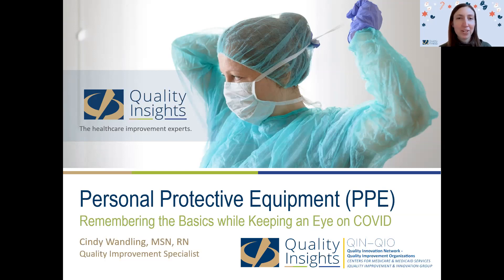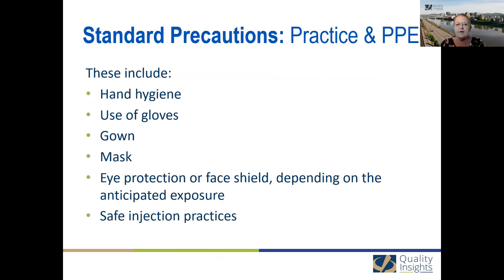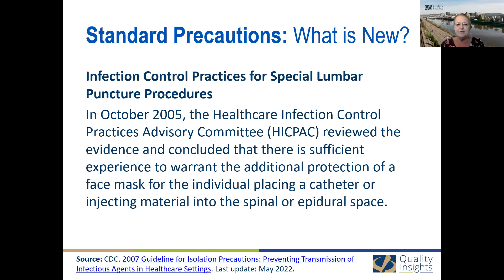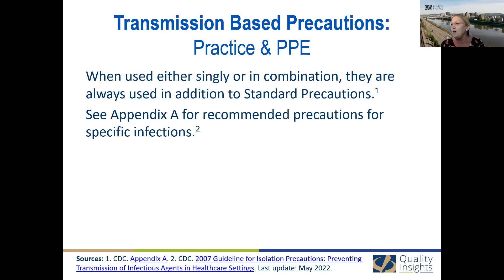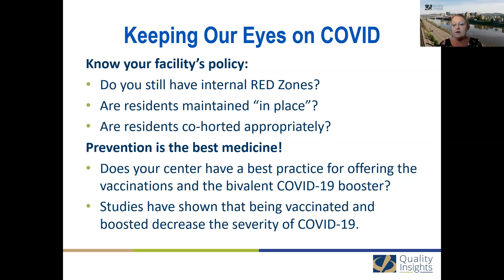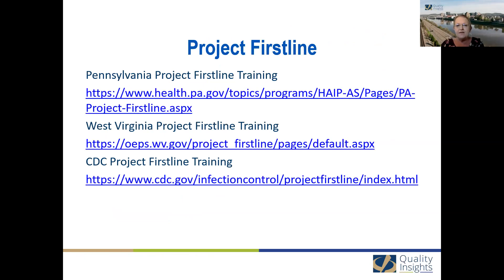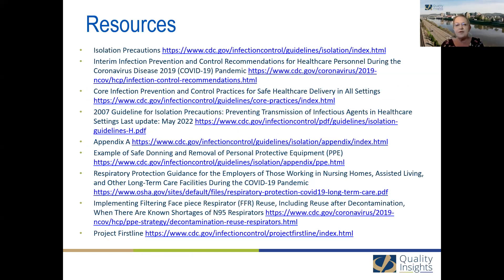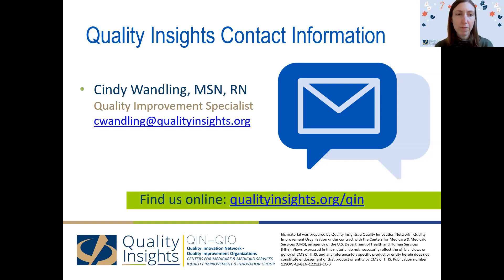Appropriate Use of PPE Under Current Guidelines (Dec. 21, 2022 Webinar)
What are the latest guidelines for personal protective equipment (PPE) in nursing homes? In today’s episode, we give an overview of standard and transmission-based precautions. We also discuss COVID-19 prevention and therapeutics, as well as a brief introduction of Project Firstline.

This material was prepared by Quality Insights, a Quality Innovation Network - Quality Improvement Organization under contract with the Centers for Medicare & Medicaid Services (CMS), an agency of the U.S. Department of Health and Human Services (HHS). Views expressed in this material do not necessarily reflect the official views or policy of CMS or HHS, and any reference to a specific product or entity herein does not constitute endorsement of that product or entity by CMS or HHS. Publication number 12SOW-QI-GEN-122222-CC-B